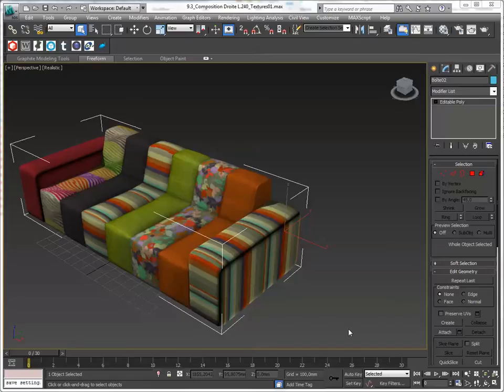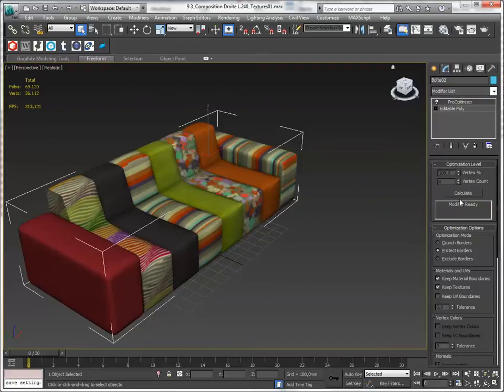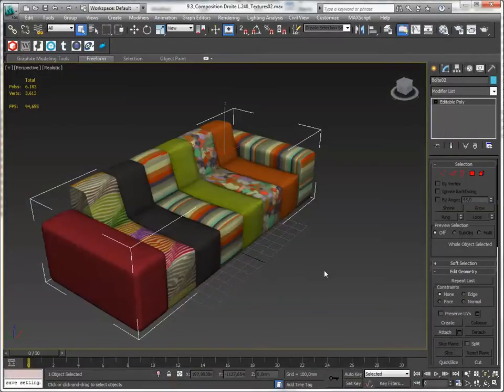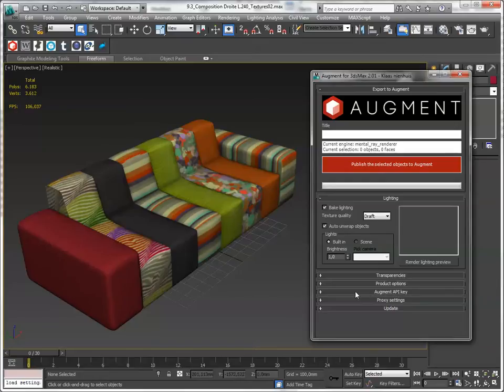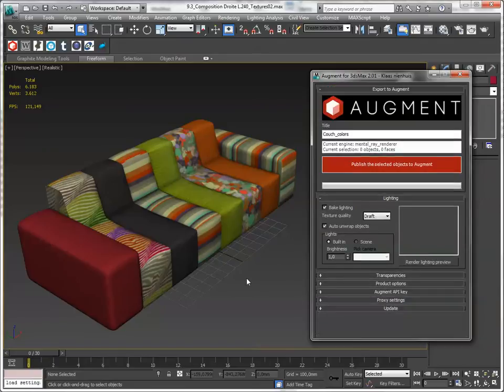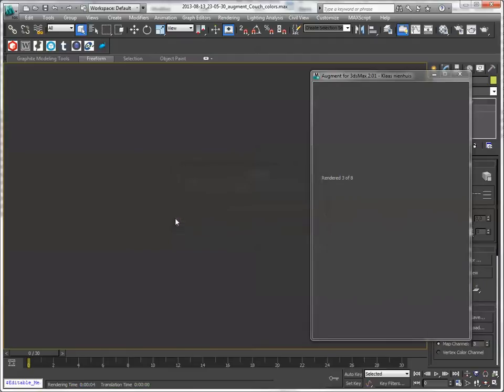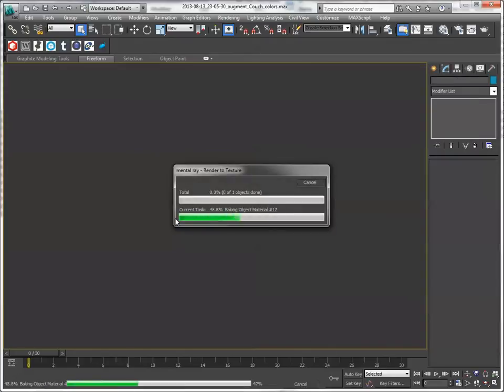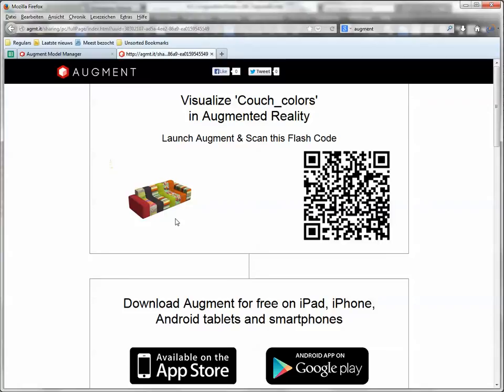Augment plugin for 3dsMax overview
A quick tutorial for lightbaking and uploading a model to Augment from within 3ds Max.